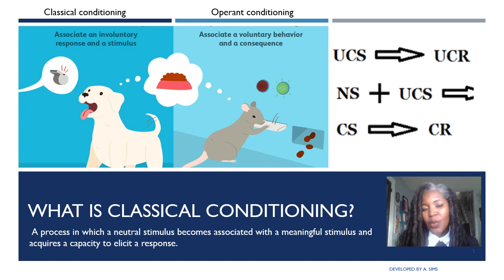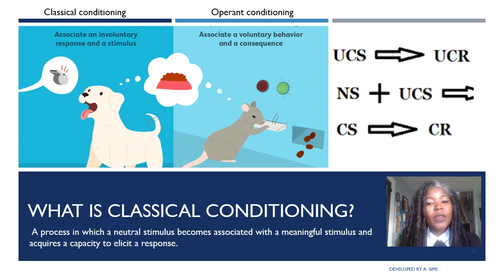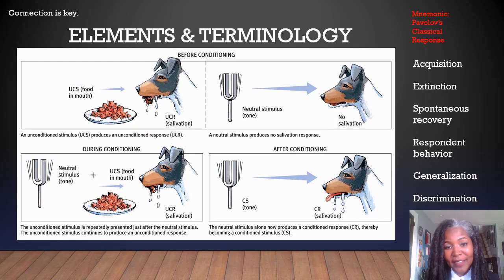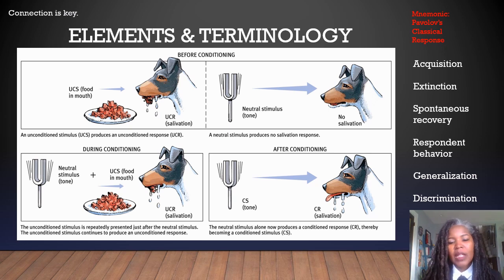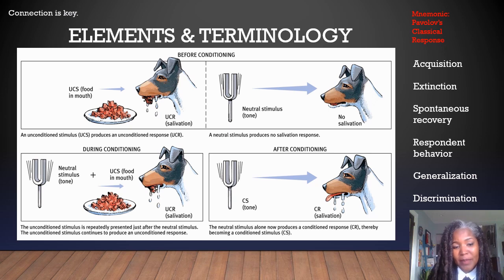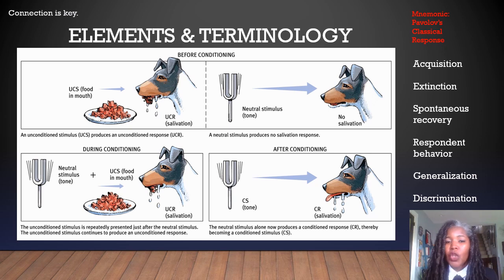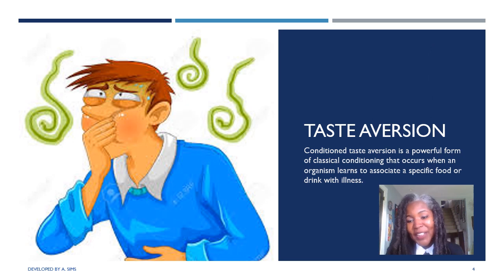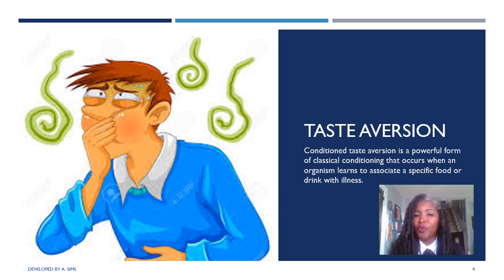Teaching Scenario Take3